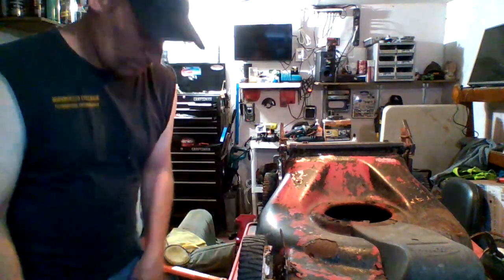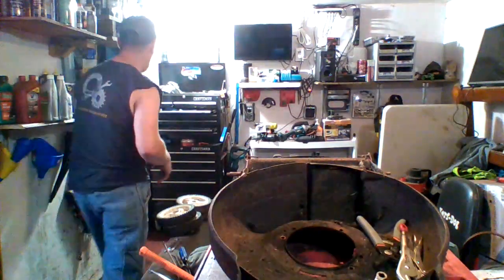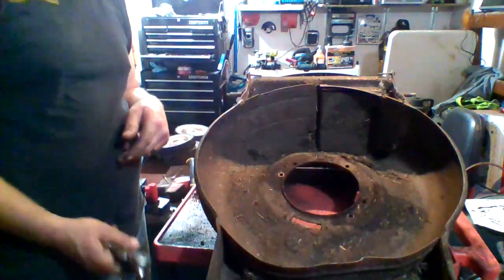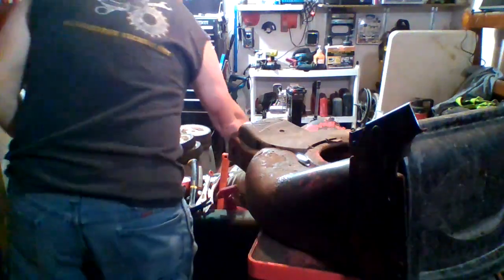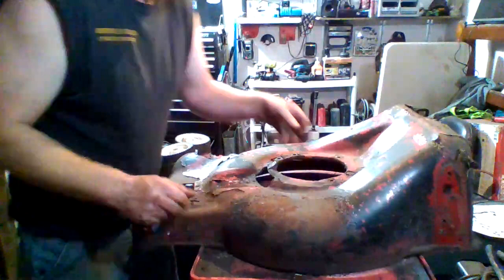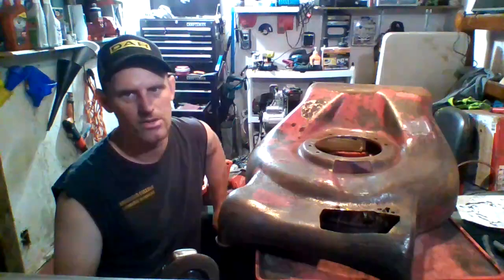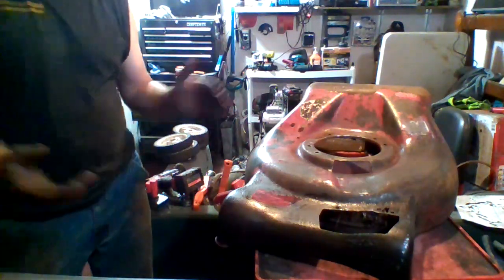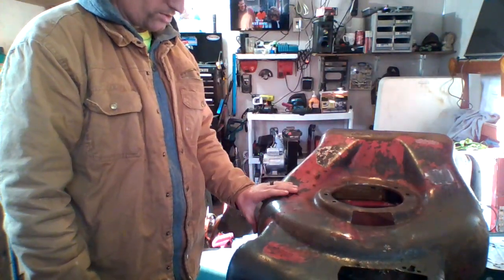series 3 part 1 freshening up the deck on the push mower sanding and painting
cleaning and sanding the push mower deck in this series 3 part 1 getting ready for paint and primer